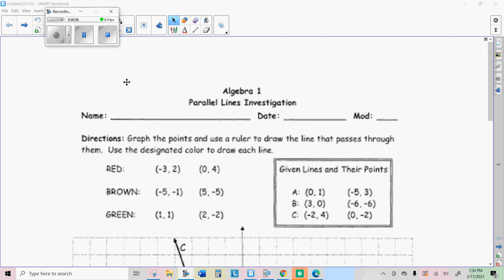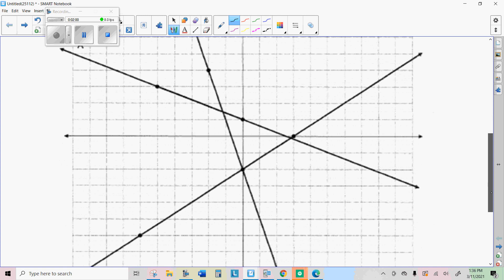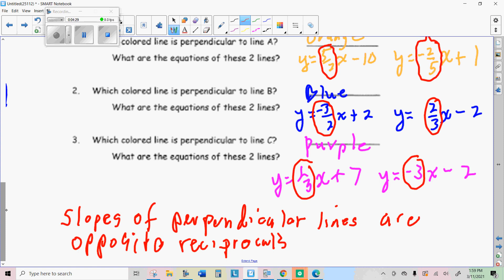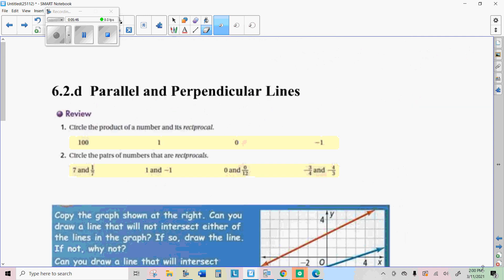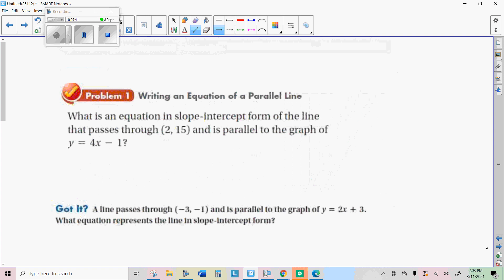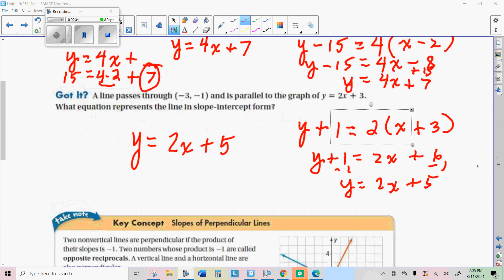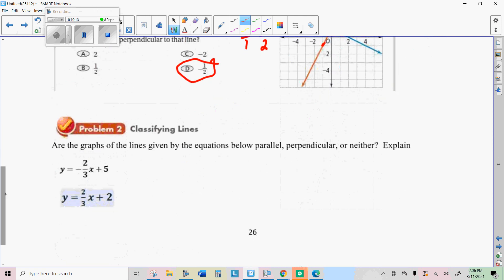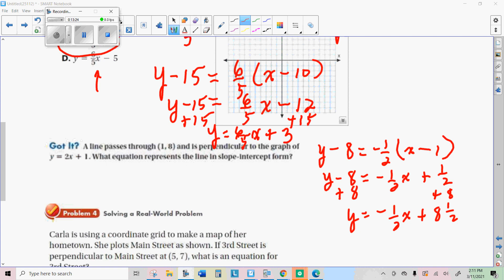Lesson 6 2d Part 1